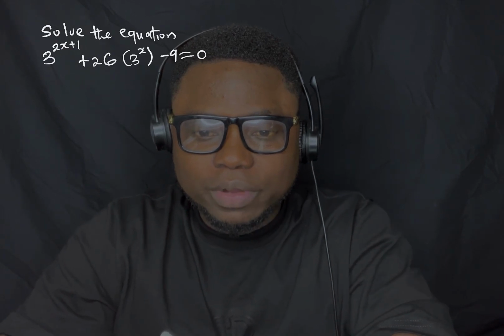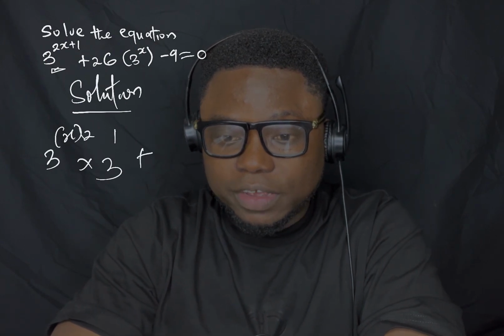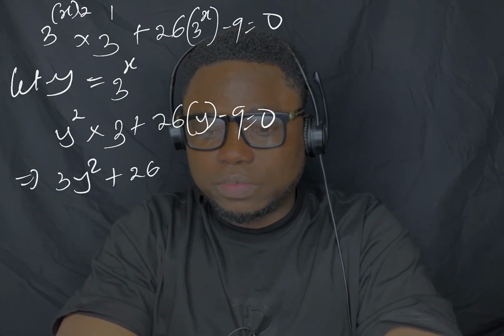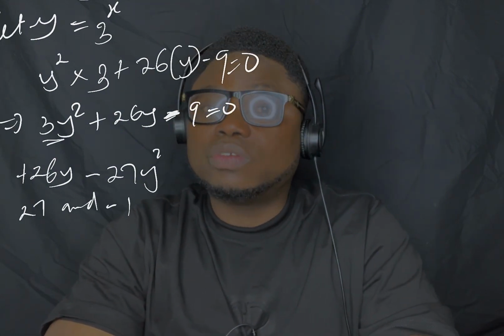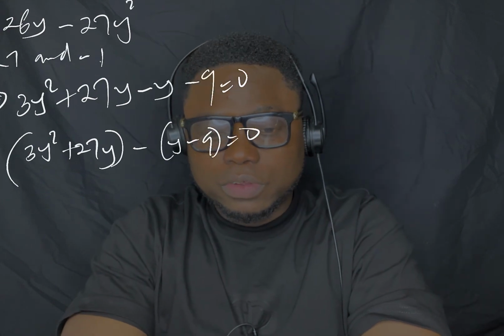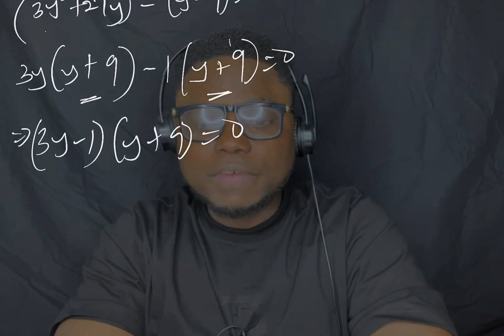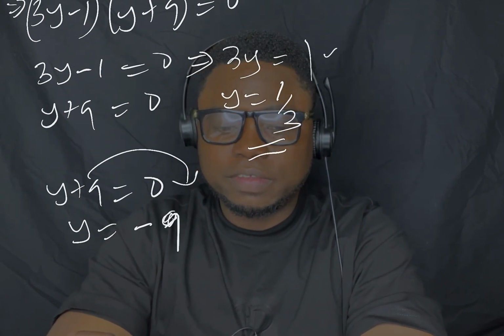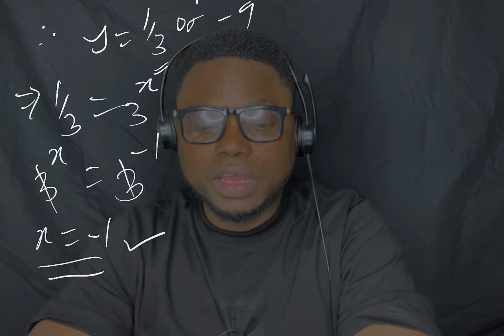Conquer Olympiad Math: Ace Exponential Equations with Ease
This video explains the easy approach to solving exponential equations in mathematics.
The question 3^2x+1 +26(3^x)-9=0 is extracted from Olympiad maths questions.
The best approach to this kind of questions is explained in this video.